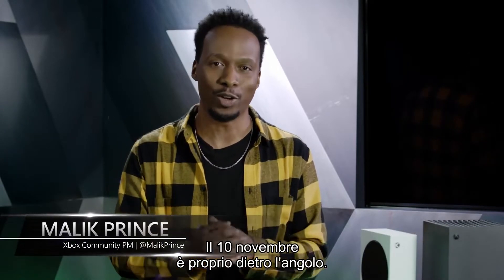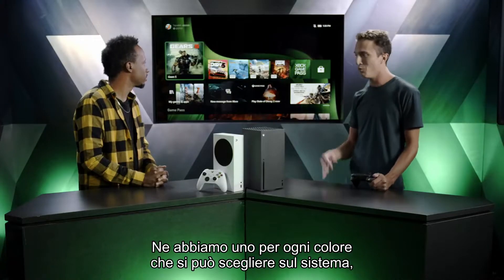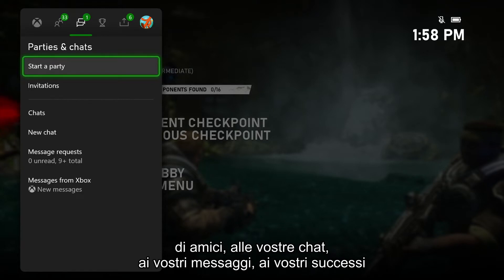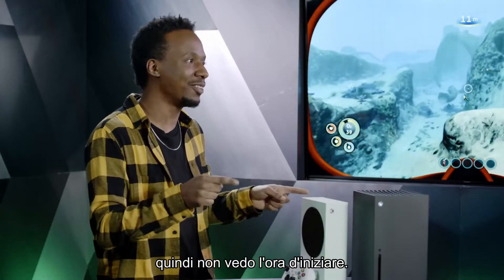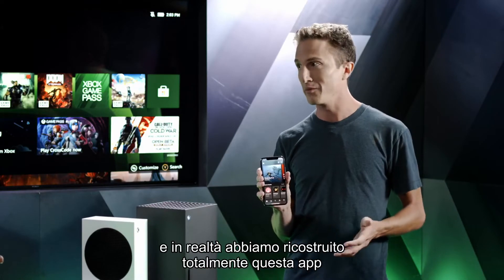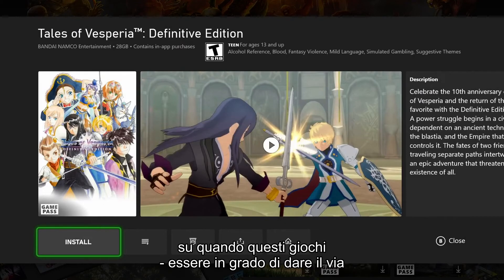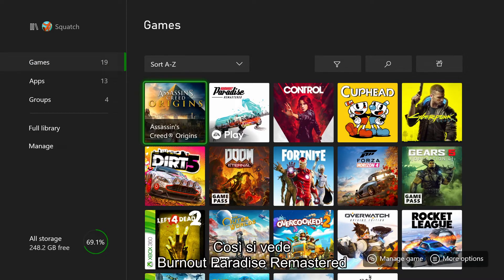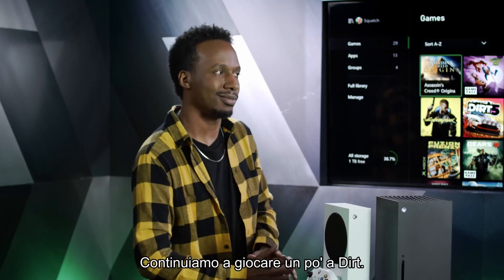Xbox Series X | S - Walkthrough interfaccia e giochi - SUB ITA